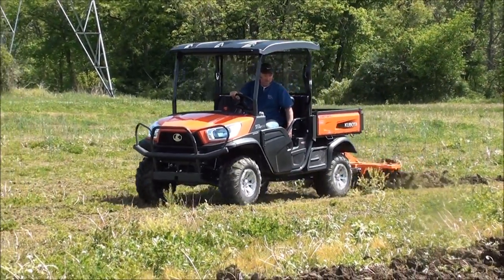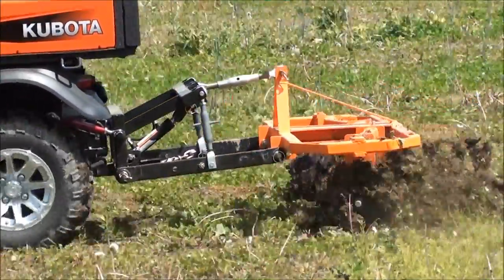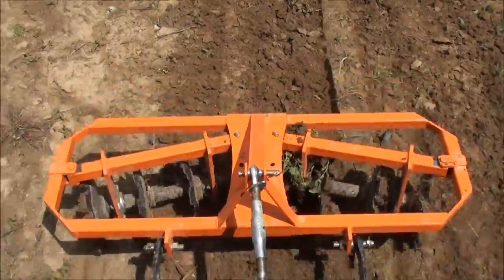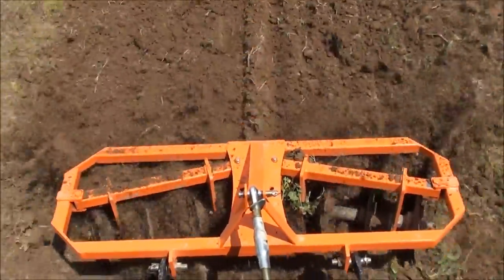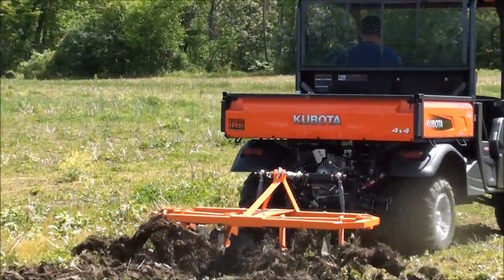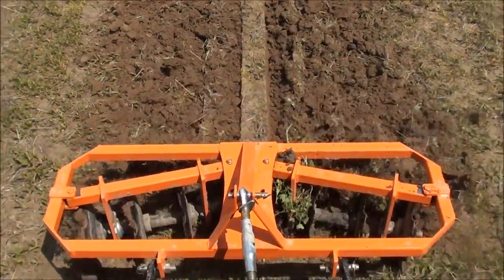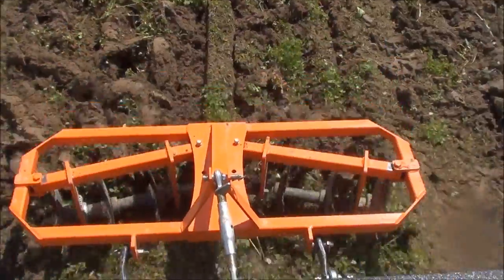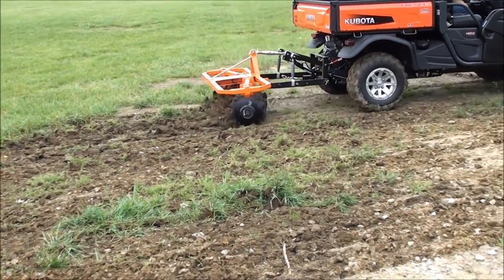UTV Hitchworks - 2 Gang Disc Harrow on a Kubota RTV-X1120D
UTVHitchworks.com - In this video we are demonstrating our 2 Gang Disc Harrow attached to a Kubota RTV-X1120D.  It is a Category 1 disc harrow that works behind either Sub Compact Tractors, such as the Kubota BX Series or the John Deere 1023E or 1025R, or Utility Vehicles with our 3-point hitches attached.  This implement is very easily adjustable.  By merely pulling a pin, the angle of the blades can be adjusted to any of 3 positions.  Also, the adjustment is extremely easy -- simply slide the arms to the desired angle then re-insert the pin.  This Disc Harrow is a 2 Gang Model, rather than 4 Gang, which allows it to be lighter - only 230 lbs.  While weights can be added for use on the subcompact tractors, when attached to the Farmboy™ series of 3-point hitches on Utility Vehicles the down pressure of those 3-point hitches is enough to make this disc harrow work perfectly.  This disc harrow is manufactured right here in the United States by AgWorks, a division of UTV Hitchworks.  For more information on this disc harrow, or any of our other products, please visit us at utvhitchworks.com.